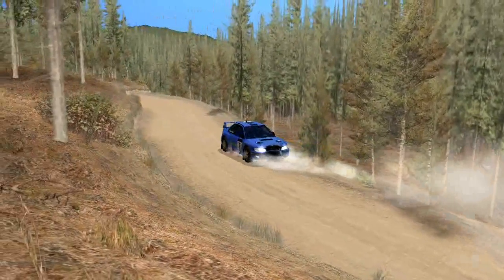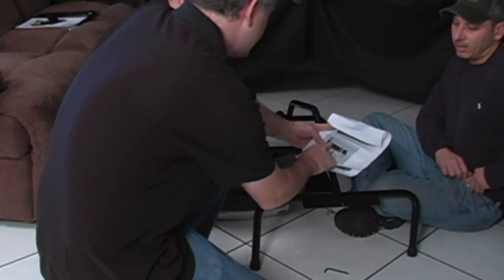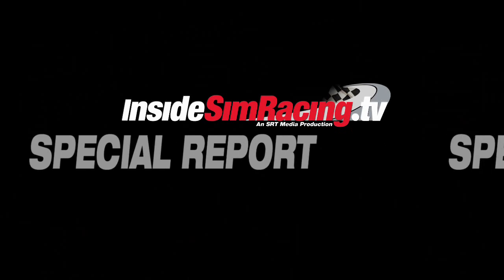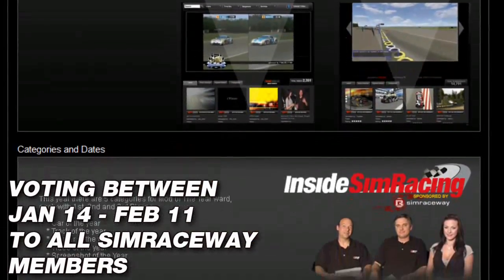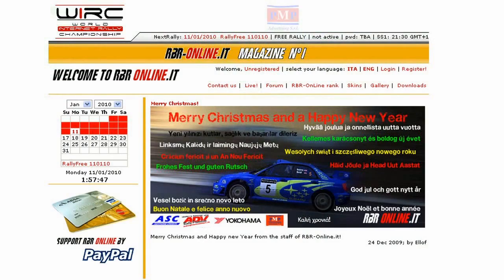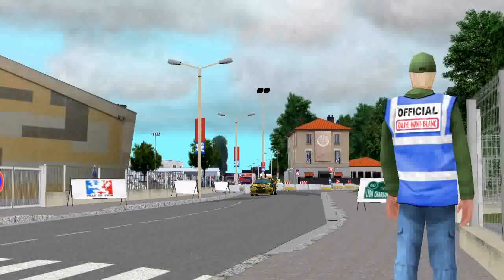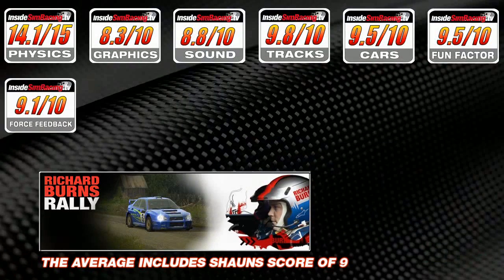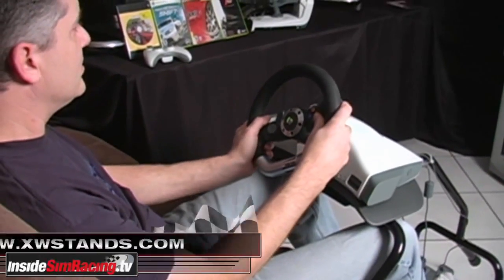Richard Burns Rally PC / RSRBR 2010 - Xlerator Wheelstand Reviews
presents Episode 55. In this show we review Richard Burns Rally for the PC and include all the mods over the years from places like Will it rank as one of the top simulations of all time ?  We also check out the Xlerator Wheel stand that you can check out We also put the Peugot 205 from Richard Burns Rally and the MMG 2007 F1 McClaren on our 10th Top Sim Car segment.